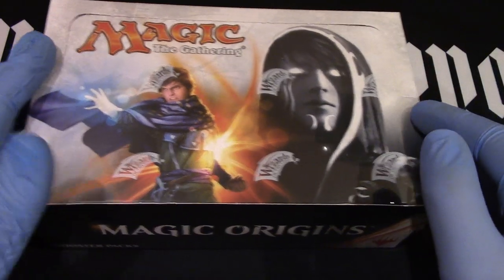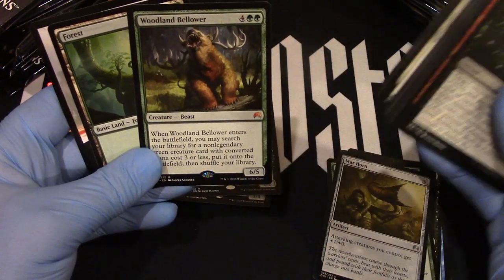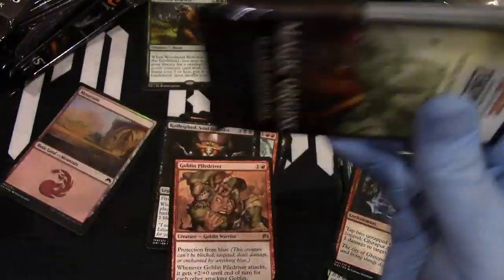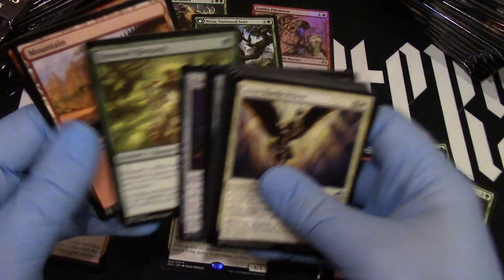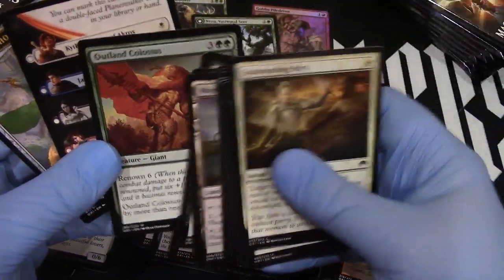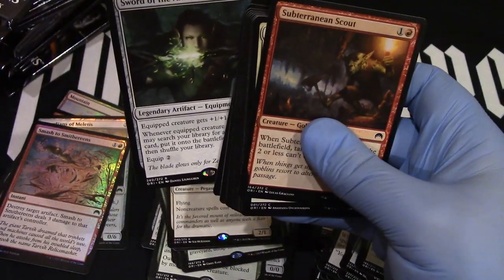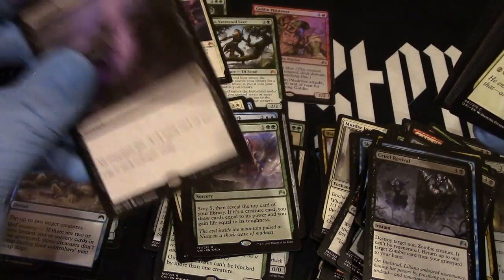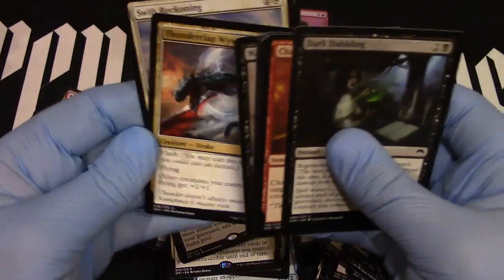Magic Origins Whole box opening! Let's do this!